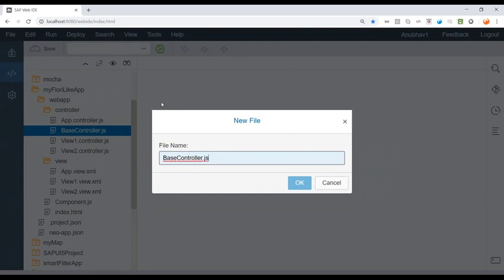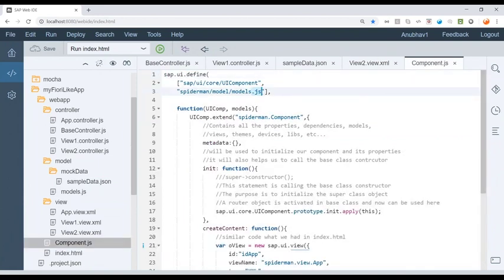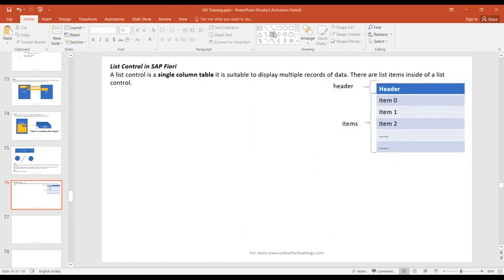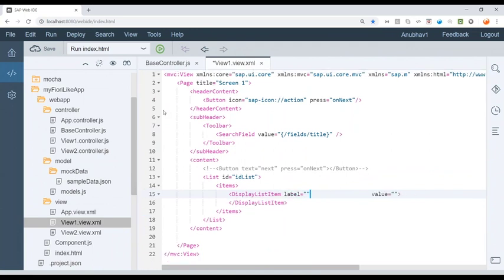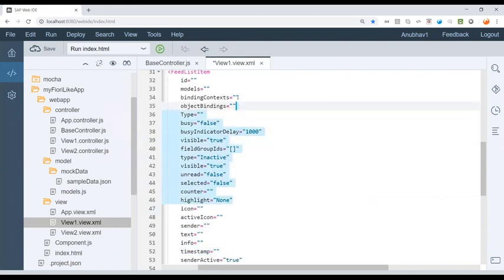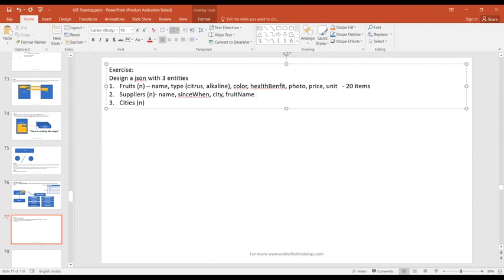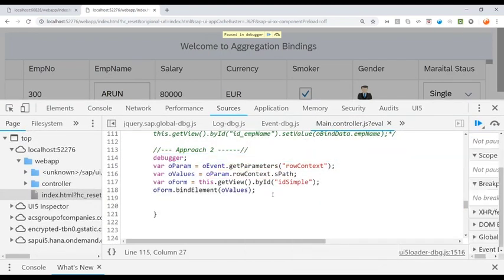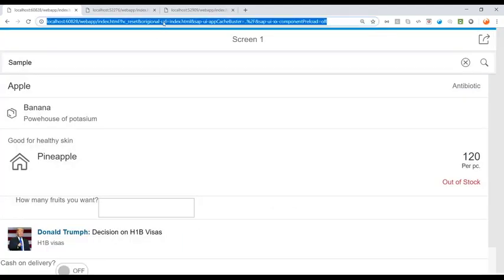26 List Basics